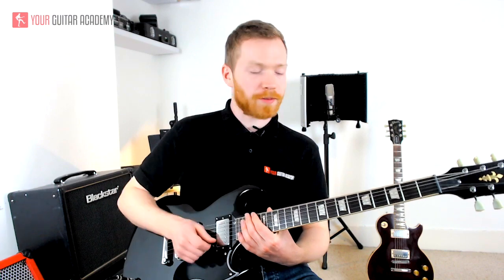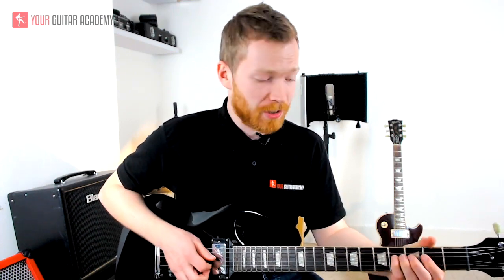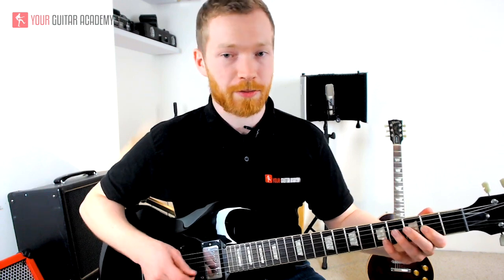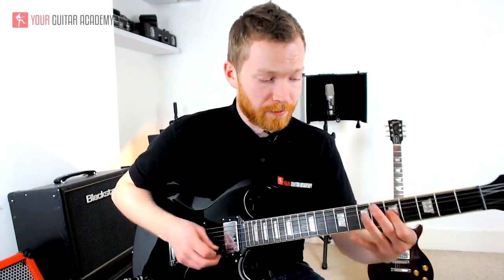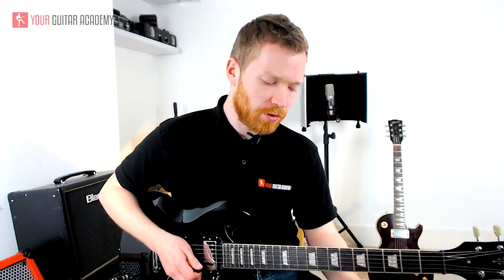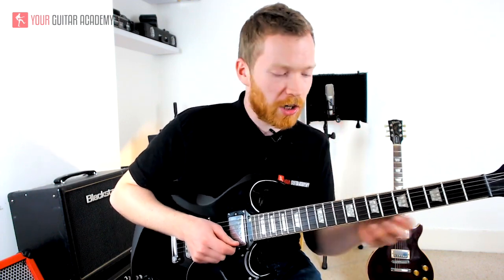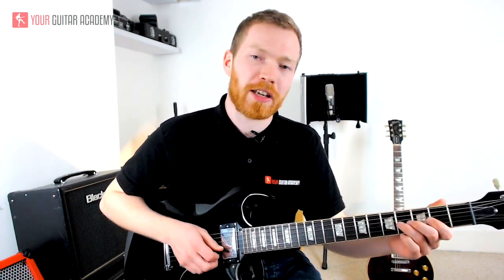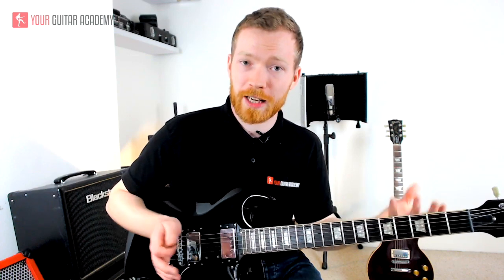Highway To Hell Guitar Solo - How To Play The Highway To Hell Guitar Solo by ACDC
View The Full Lesson & Online Worksheet Here (100% free)

LEARN WITH OUR FULL GUITAR COURSES (100% FREE)

Enjoy our Highway To Hell Guitar Solo - How To Play The Highway To Hell Guitar Solo by ACDC? Check out the website for the full write up absolutely free!